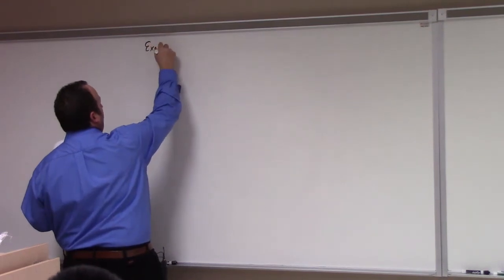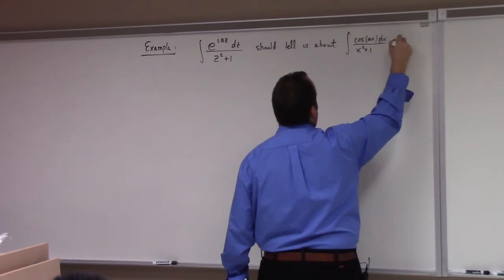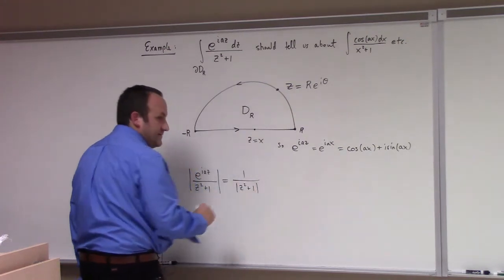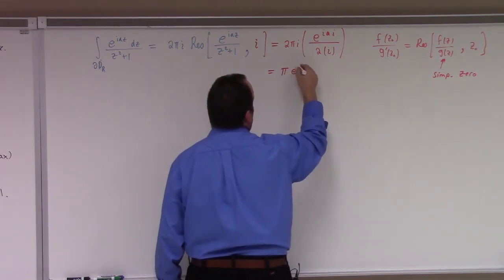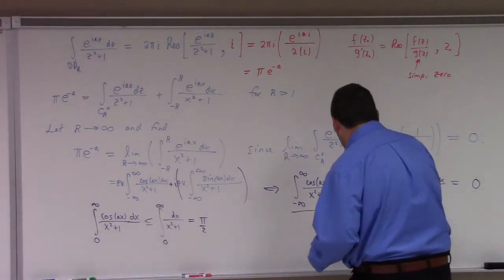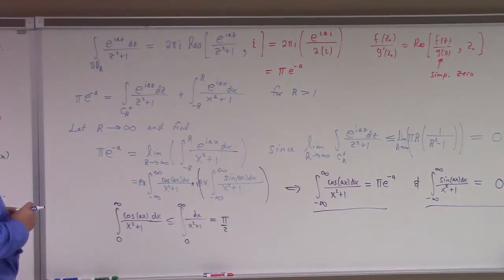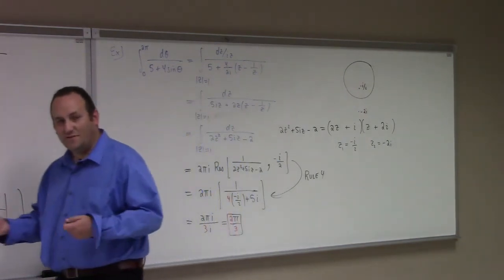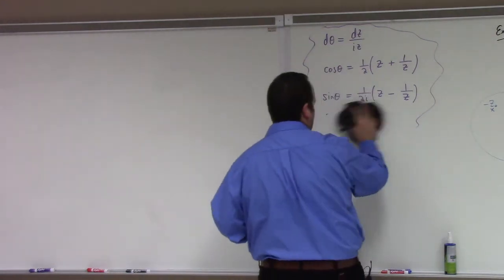Complex: integrals of trig. functions, keyhole idea, 11-14-18